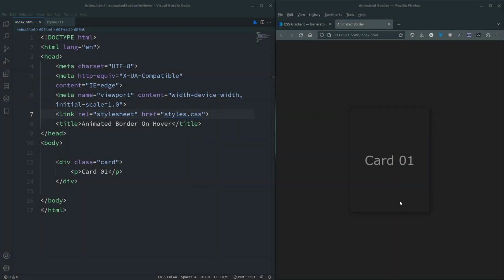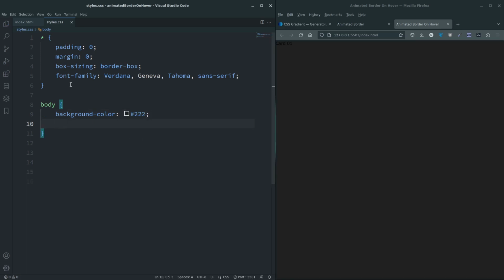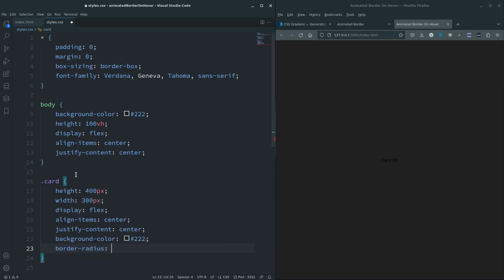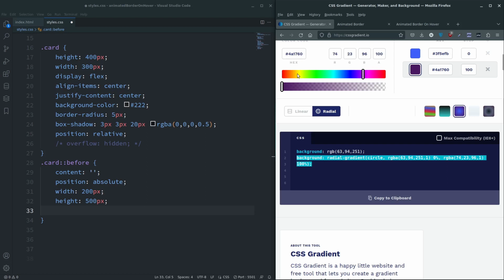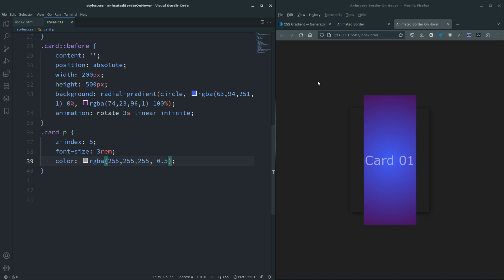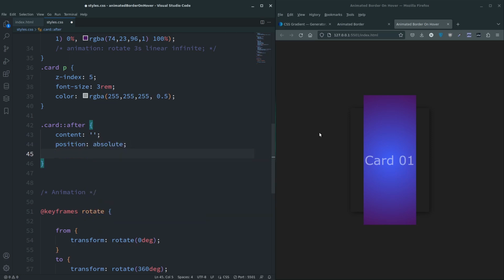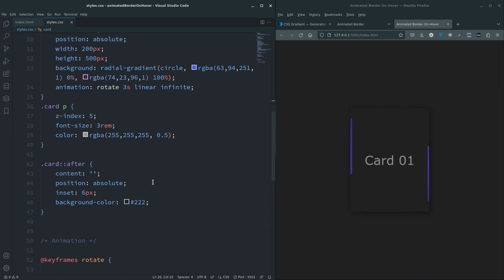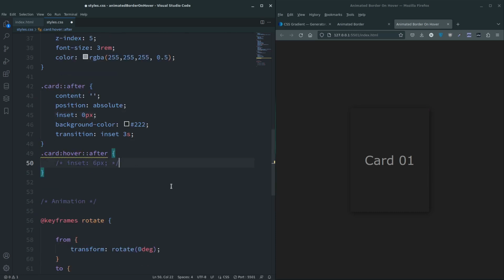HTML CSS - Animated Border on Hover - Transitioned Effect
In this video we look at how to created an animated border, and we look at how we can transition the thickness of the border on hovering over our card. This is a good video to demonstrate how to use pseudo elements, positioning, transitioning and animation together to create a really cool look. It's easier than it sounds!

If you want to download the files so you can play - please go to this